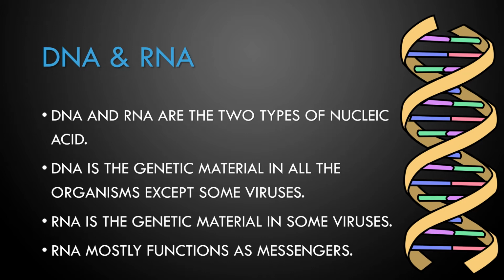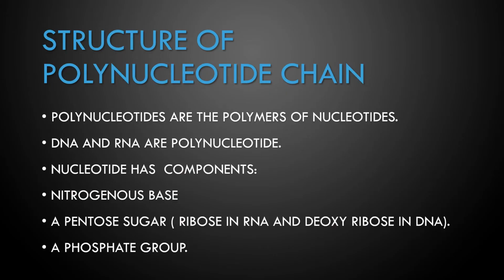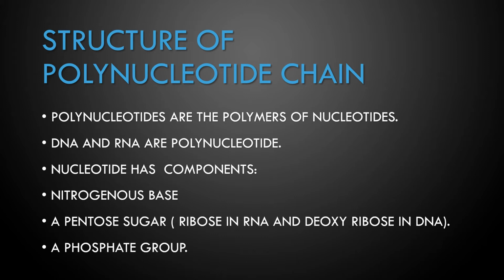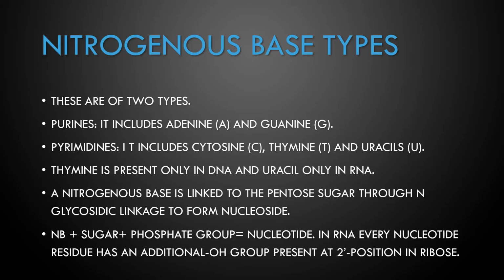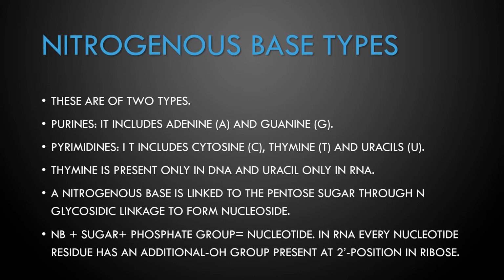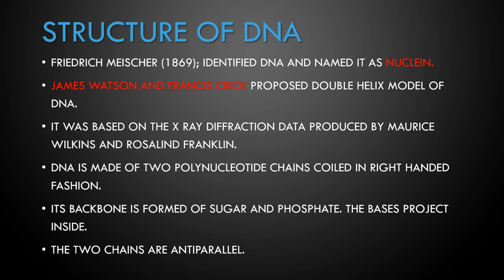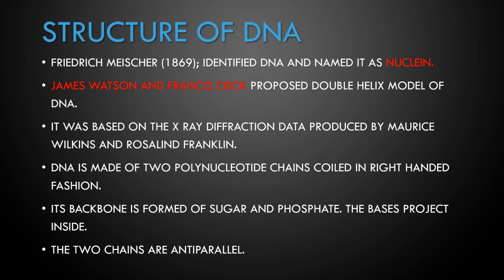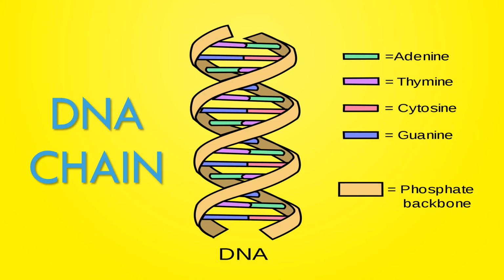Class 12 ll Ch 6 DNA Structure ll By P. Nivedita Joshi